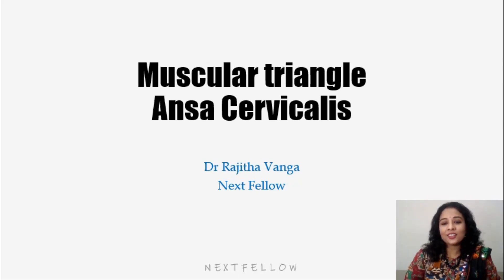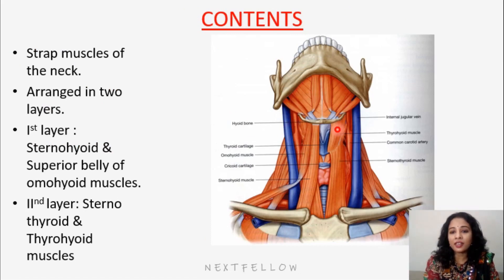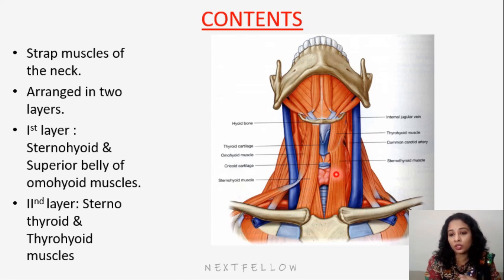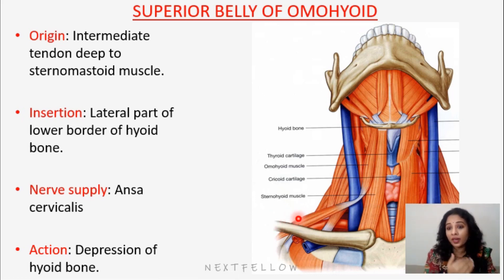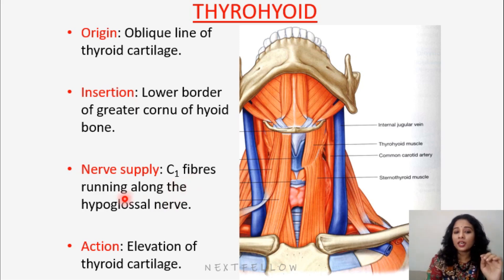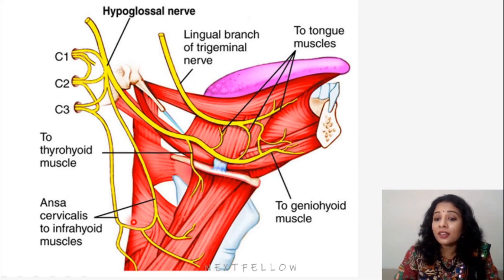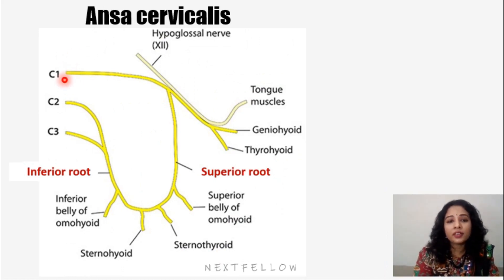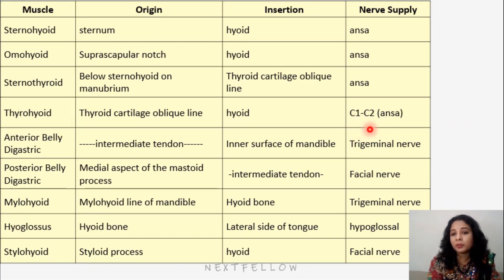Muscular Triangle & Ansa Cervicalis | Infrahyoid Muscles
Boundaries
Anterior: Anterior median line of the neck, extending from hyoid bone to the suprasternal notch.
Anterosuperior: Superior belly of the omohyoid.
Posteroinferior: Anterior border of sternocleidomastoid.
Floor
It is formed by sternothyroid, sternohyoid, and thyrohyoid muscles.
Roof
It is formed by investing layer of deep cervical fascia. The superficial fascia over the roof contains anterior jugular vein and associated lymph nodes.
Contents
Infrahyoid muscles, viz. sternothyroid, sternohyoid, and thyrohyoid.
The important deeper structures in the region of muscular triangle are thyroid gland, trachea, and esophagus. They are studied separately as deep structures of neck.
Ansa cervicalis
The ansa cervicalis (ansa hypoglossi) is a U-shaped nerve loop present in the region of the carotid triangle embedded in the anterior wall of the carotid sheath. It is derived from ventral rami of C1, C2, and C3 spinal nerves. It supplies all the infrahyoid muscles except thyrohyoid, which is supplied by nerve to thyrohyoid (C1) from hypoglossal nerve.
Roots: Ansa cervicalis has the following two roots:
1. Superior root (descendens hypoglossi) is formed by the descending branch of the hypoglossal nerve carrying C1 spinal nerve fibres. It descends downwards over internal and common carotid arteries.
2. Inferior root (descendens cervicalis) is derived from C2 and C3 spinal nerves. As this root descends, it first winds round the internal jugular vein and then continues anteroinferiorly to join the superior root in front of the common carotid artery at the level of cricoid cartilage.
Distribution
1. Superior root gives branch to superior belly of omohyoid.
2. Dependent loop gives branches to sternohyoid, sternothyroid, and inferior belly of the omohyoid.